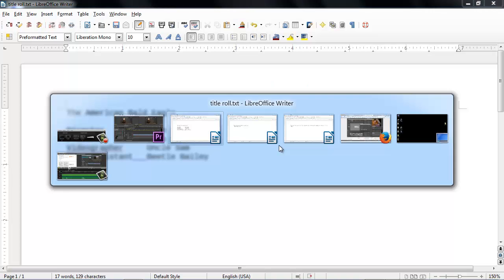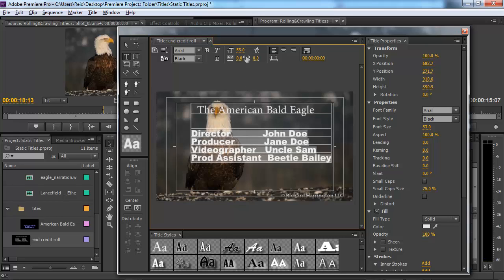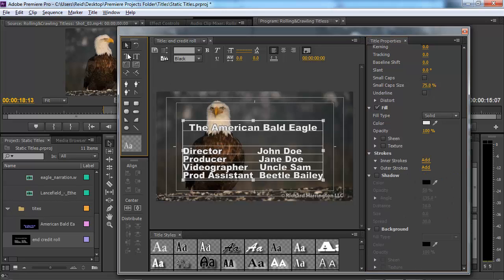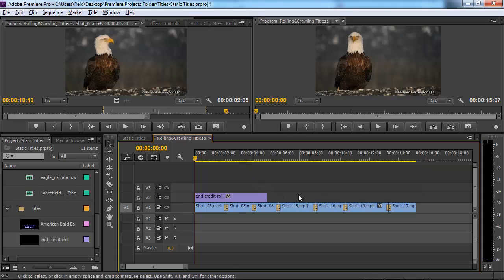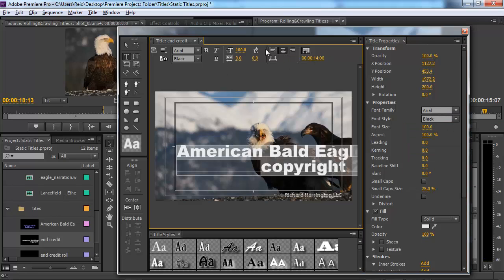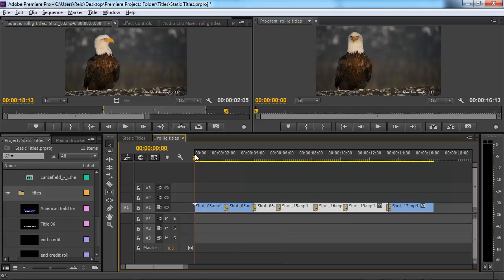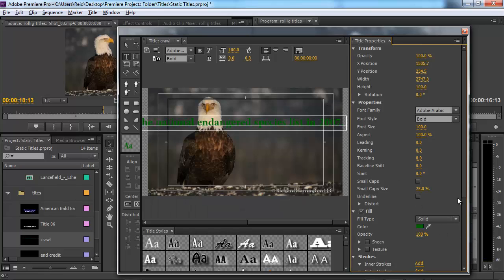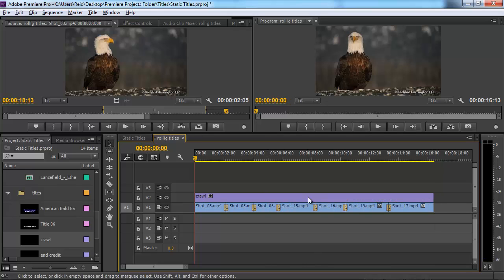FIU Adding Rolling and Crawling Titles With Premiere Pro